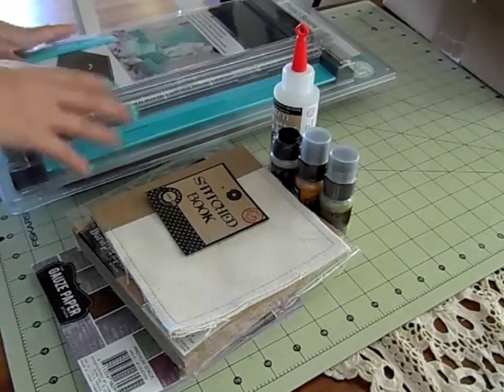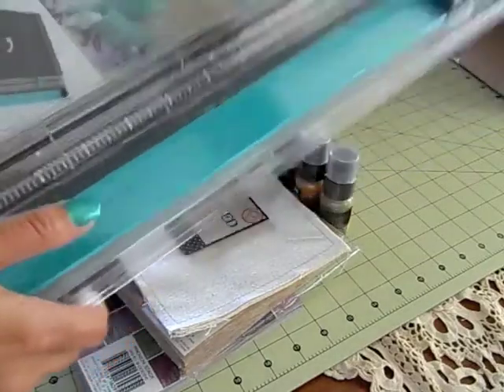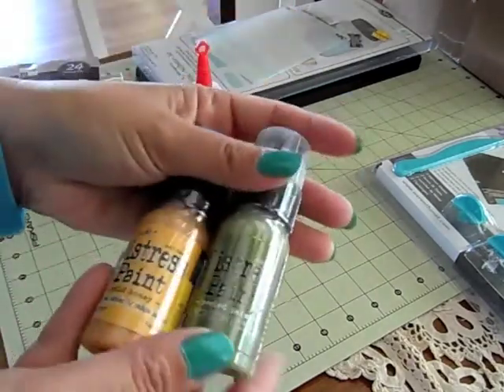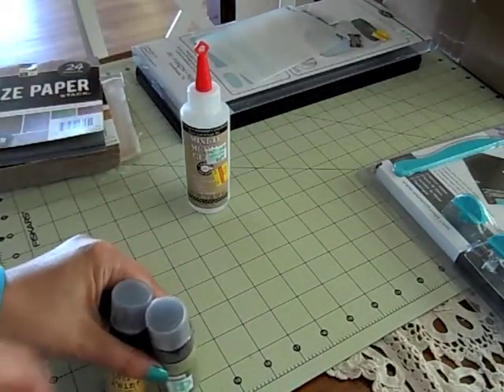Jo-Ann's & Hobby Lobby Haul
Did a little scrappy shopping at Jo-ann and Hobby Lobby. Found a great mason jar die!!